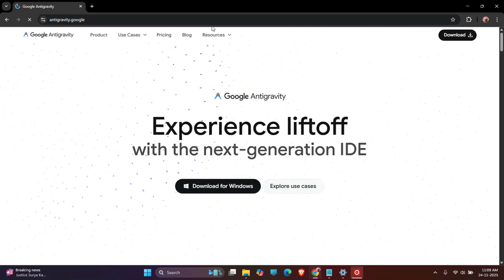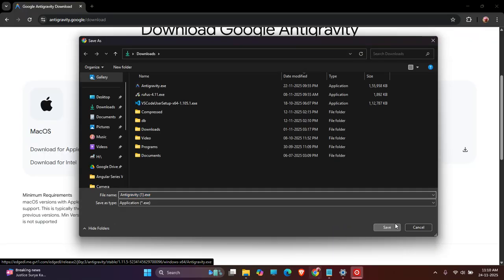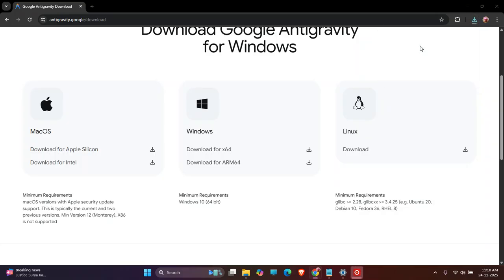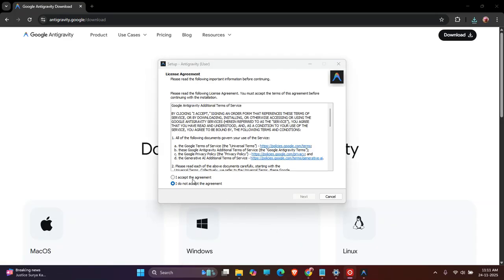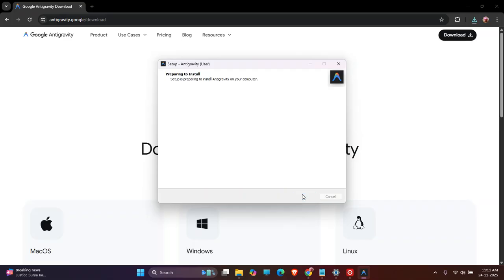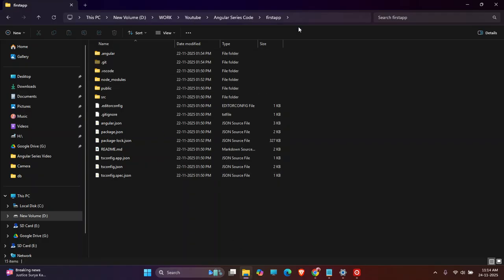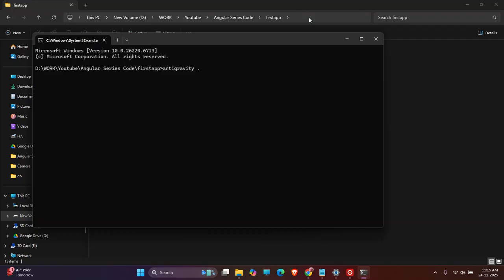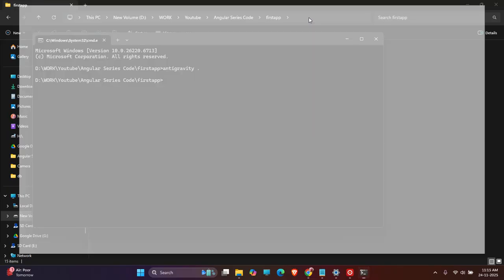How to install Anti Gravity in Windows PC